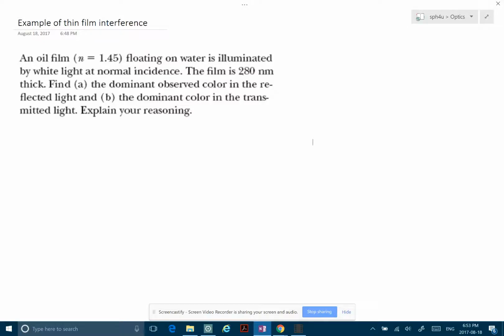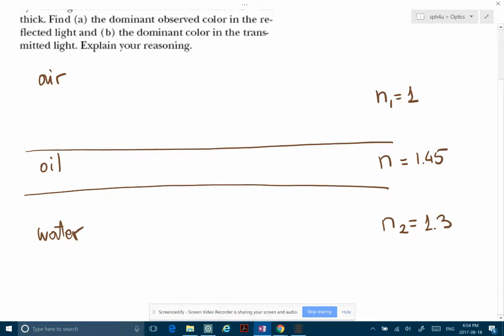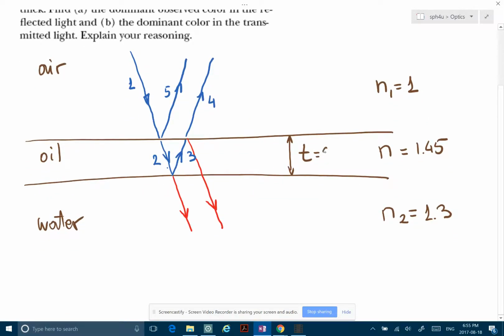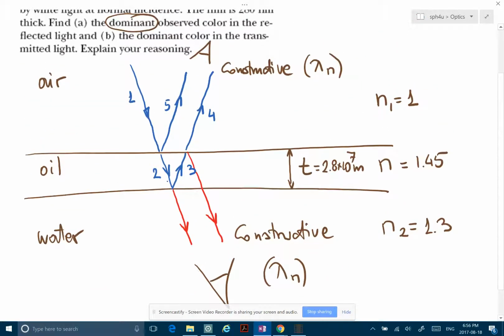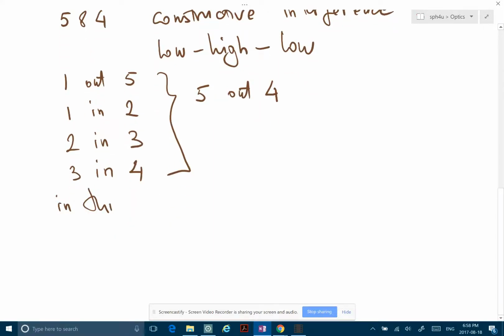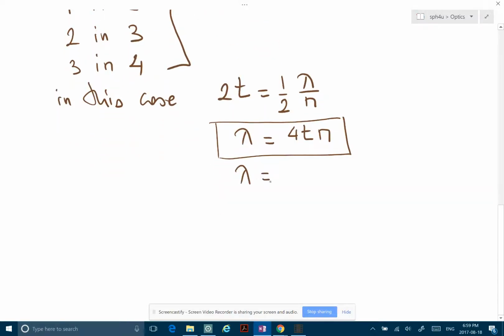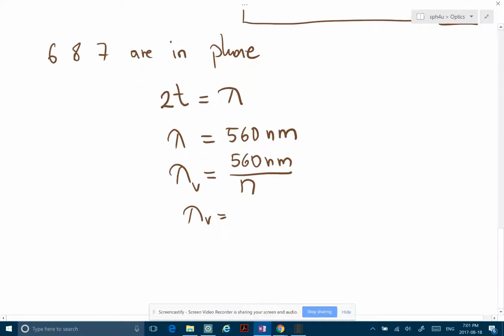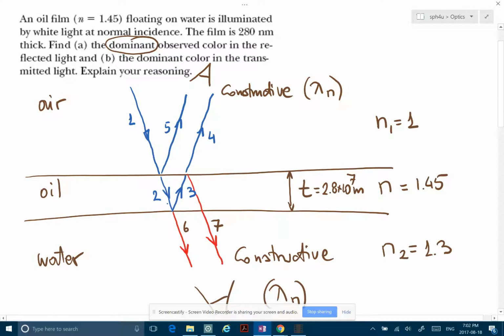Thin film interference problem solving